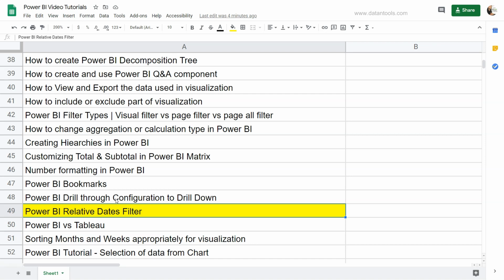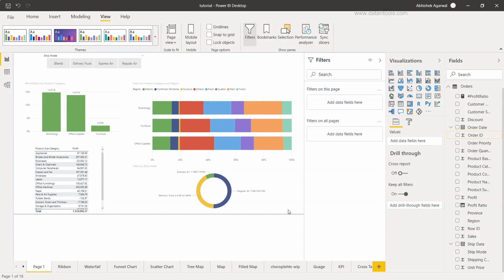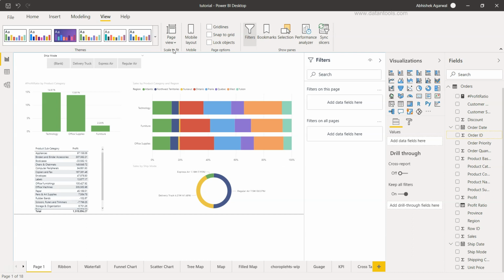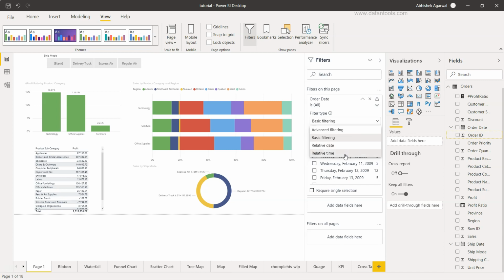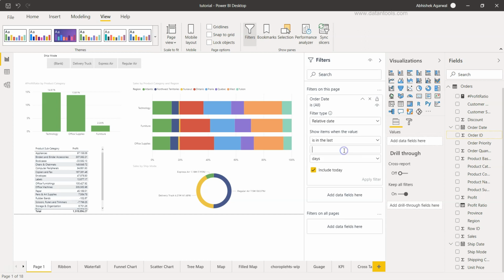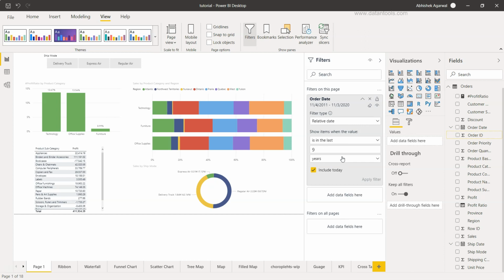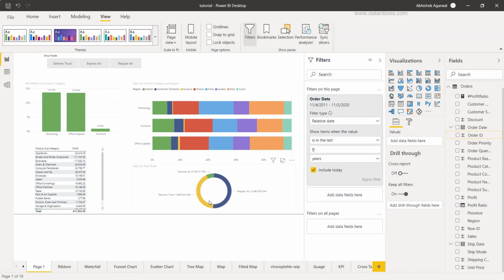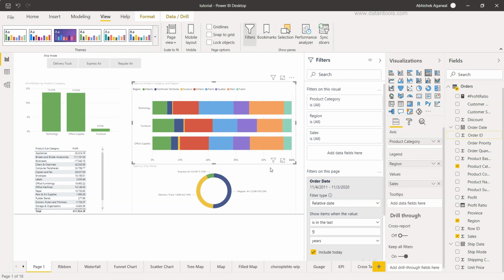Power BI Relative Date Filter Tutorial for Selecting Previous N Periods Range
Power BI tutorial on how to use relative dates in power bi which is helpful selecting last n days, months, quarters or years to understand the progress of business metrics or visualizations. It helps creating range between two dates and filter the data.